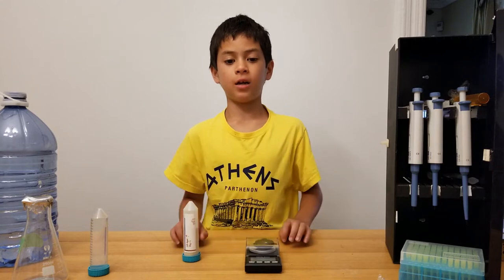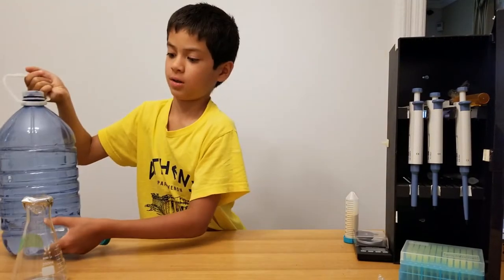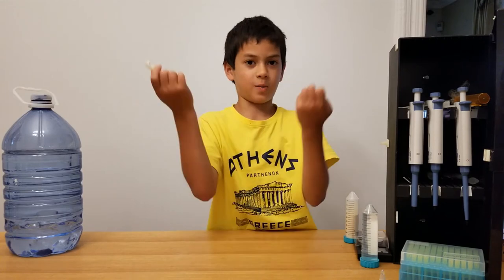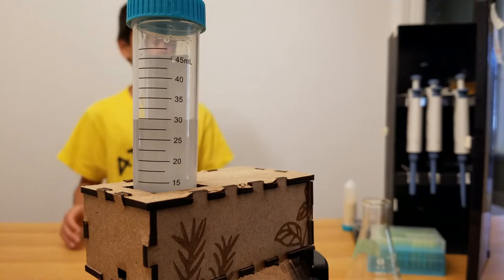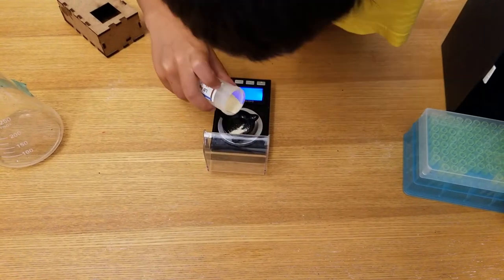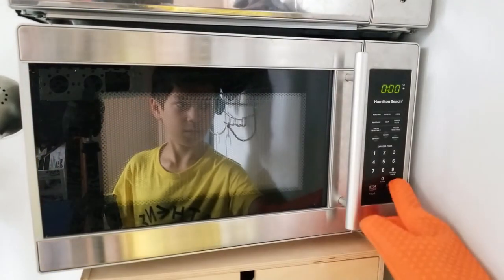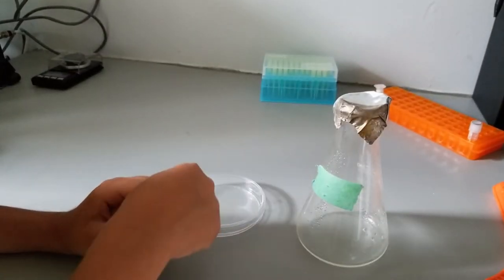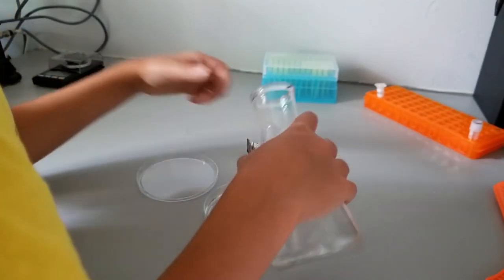Part 1 Food or the bacterial cells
Preparing the media which is comprised of food and selection agent for a bacterial cell culture.